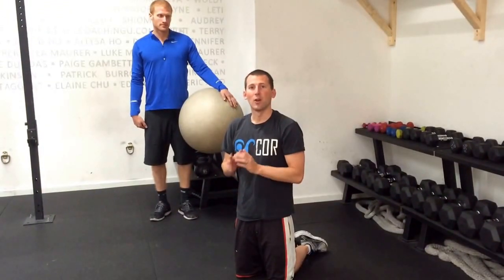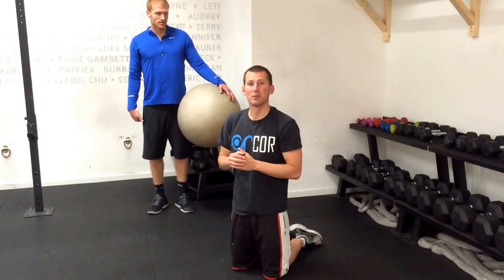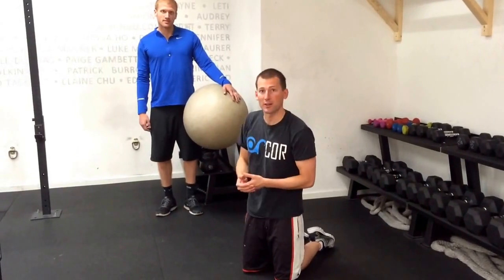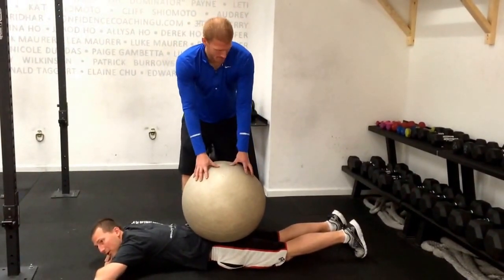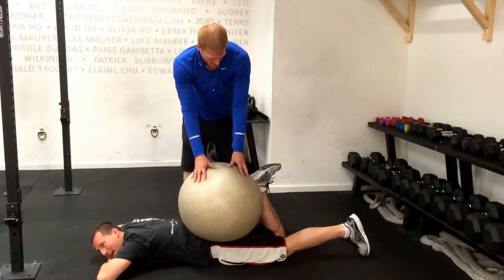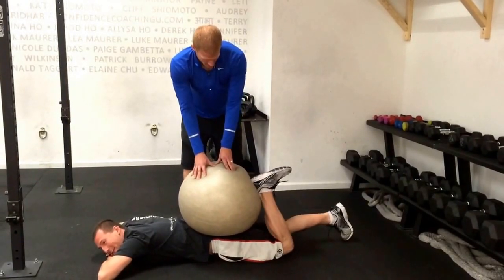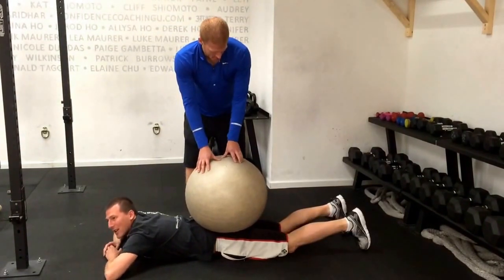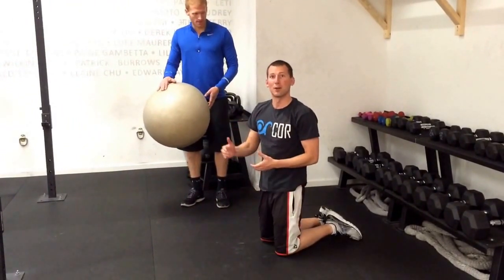Fitball Flexion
Lie on your stomach and have your partner place a Fitball (or Swiss Ball) on your glutes. Next, bend your knees, one at a time, and press into the ball. Make sure you don't sporadically kick the ball, but bend the knee and push hard into the ball.

You may alternate legs or use both legs at once, if desired.